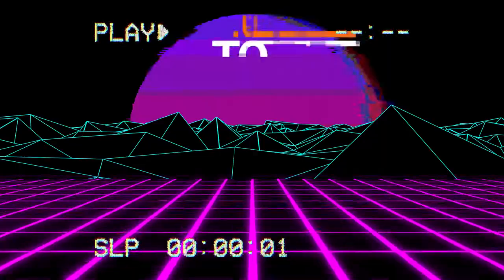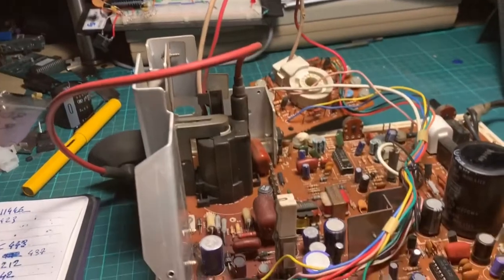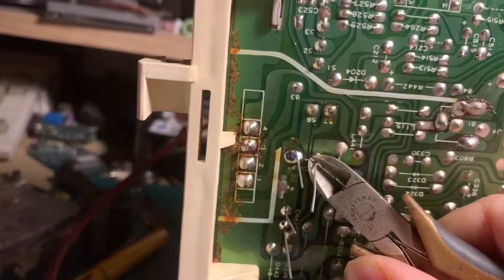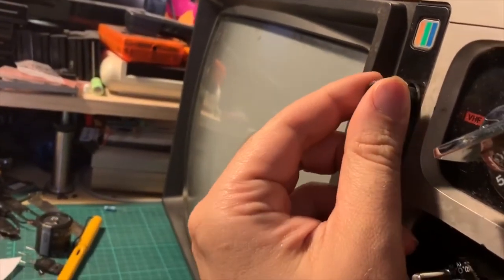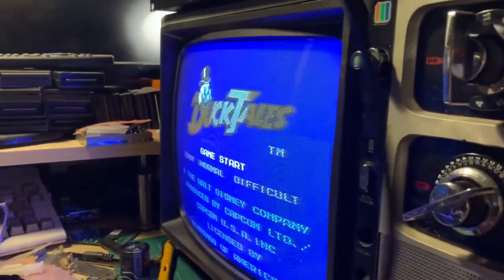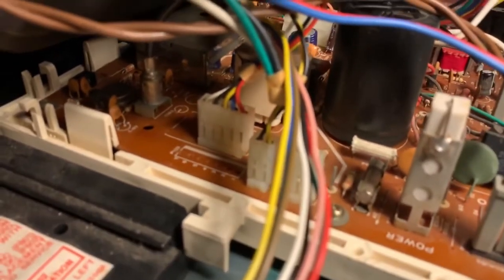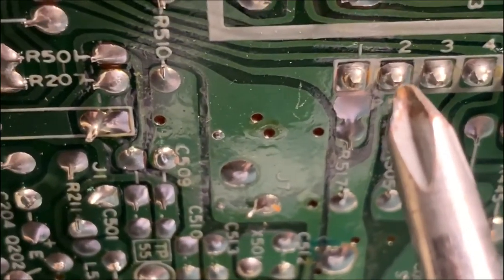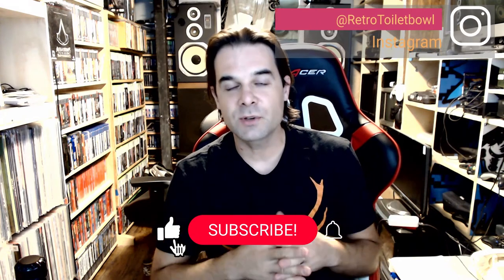REPAIR: CRT TV Re-Cap and Re-Soldering. Retro-Tech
Replacing Capacitors, further troubleshooting and re-soldering.

Class taught by special guest and certified genius: KraZ.

This is part 3 of a three part series on troubleshooting and repairing CRT’s.

Part 1 covers the basics of testing various aspects of a CRT to determine how much life is left in the tube.

Part 2 covers the basics of identifying the various sections and functions of the CRT chassis and goes through the process of testing capacitors.

Part 3 covers replacing capacitors as well as troubleshooting and discovering the source of the remaining issues; and then re-soldering to remedy those issues.

Repair subject:
1986 Montgomery Ward 13" color tv model GG12305

Manufactured by Goldstar with Montgomery Ward branding.

$239.99 regular price in 1986
$239.99 in 1986 is worth $567.35 today

Tube Serial 370FCB22

Issues Identified:
- Issue #1: Partial Vertical Collapse
- Issue #2: Bad contrast
- Issue #3: Broken Buttons

Test/ Repair Equipment Used in this Video:
- DE-5000 Handheld LCR Meter
- Hakko 936 Soldering Iron
- Hakko FR-300 Desoldering Tool (Hakko FR-301 has superseded this model)
- BTX Technologies Inc. VP-YCCV Composite-Y/C Comb Filter/Transcoder
- Channel Plus 4 Channel UHF / RF Modulator

About Retro Toilet:
Retro Toilet is a channel dedicated to retro tech and video games. Covering everything from Hi-Fi Stereo equipment, to oldschool video game systems.

Retro Toilet: YOU FLUSH IT, WE FIX IT! WE TURN YOUR RETRO CRAP INTO RETRO GOLD!!